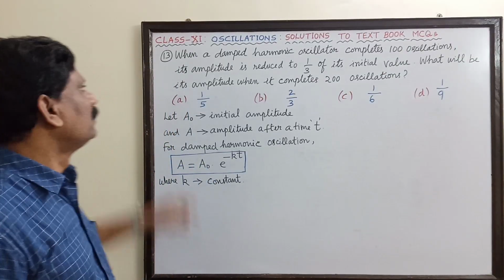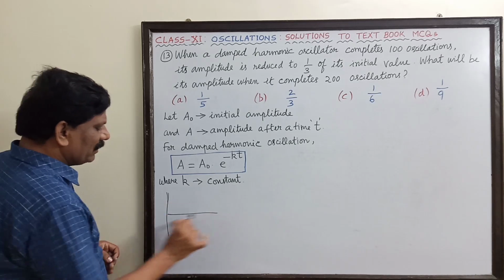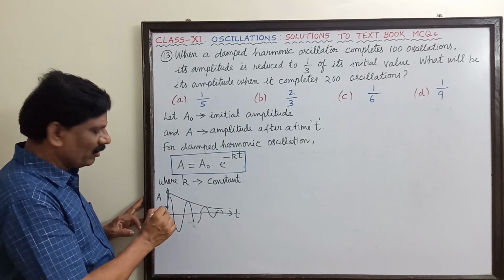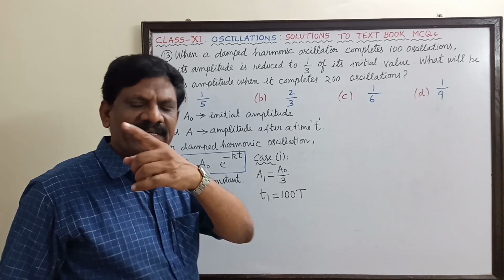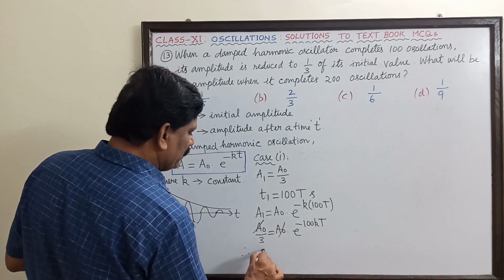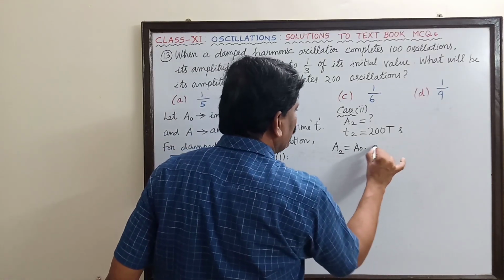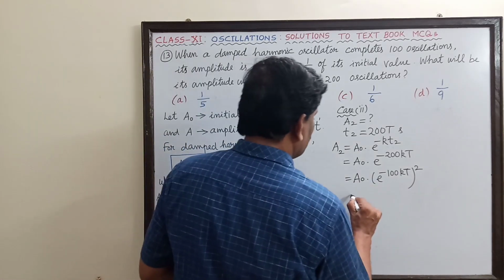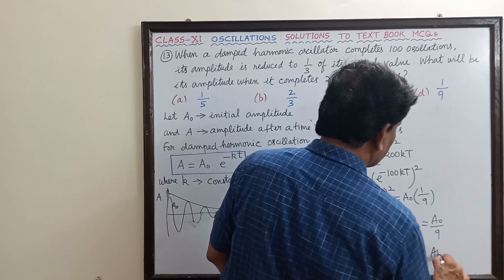MCQ 13 & solution | OSCILLATIONS | Class 11 | Samacheer Kalvi | TN Stateboard| Physics is everywhere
Question 13.
When a damped harmonic oscillator completes 100 oscillations, its amplitude is reduced to1/3 of its initial value. What will be its amplitude when it completes 200 oscillations?
(a) 1/5
(b) 2/3
(d) 1/9
Answer:
(b) 2/3